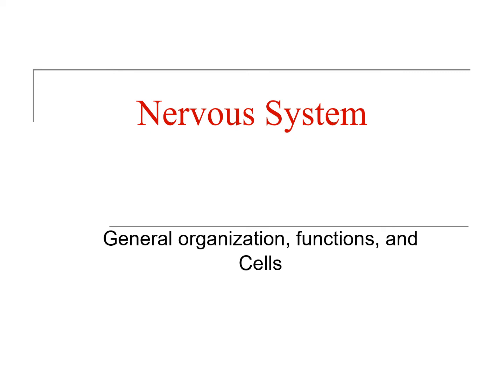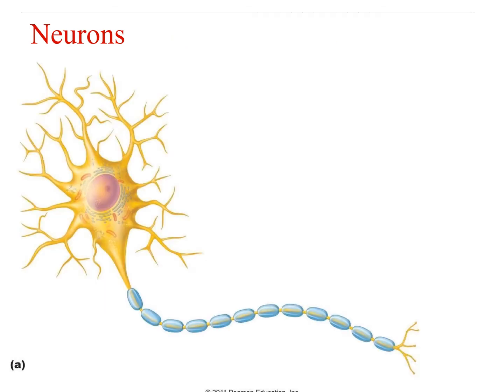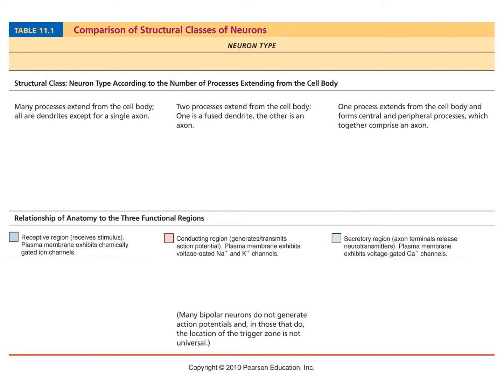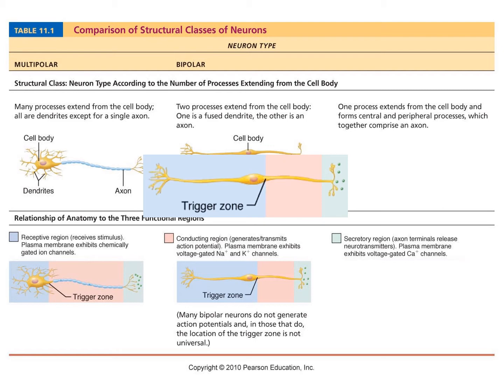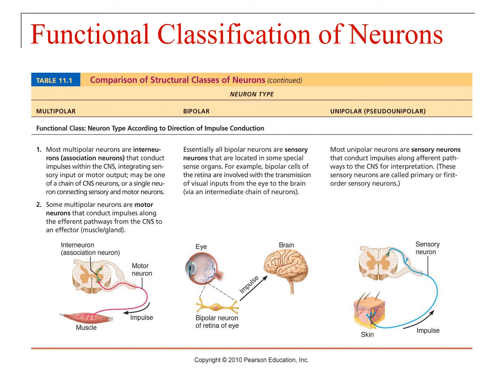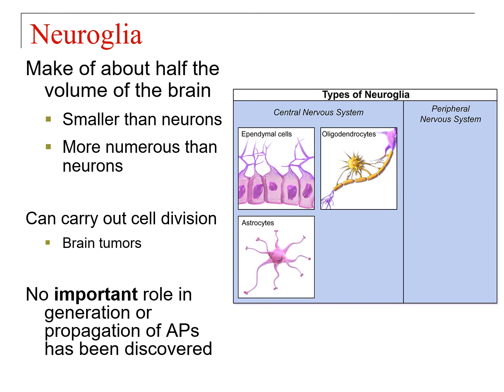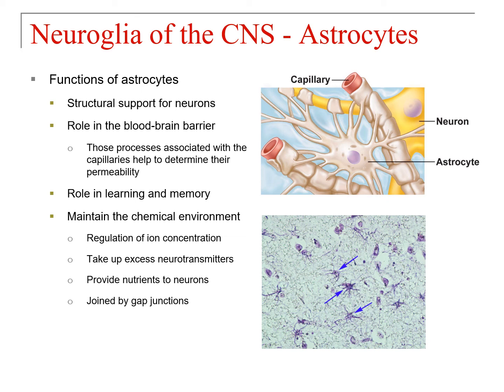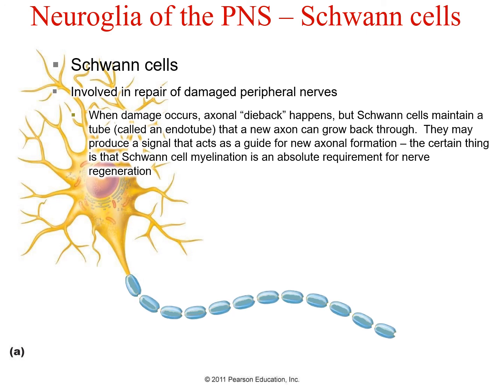Nervous System Lecture 1 General and Cells